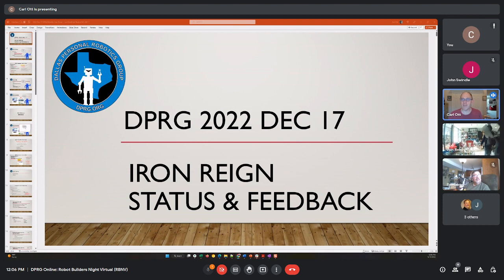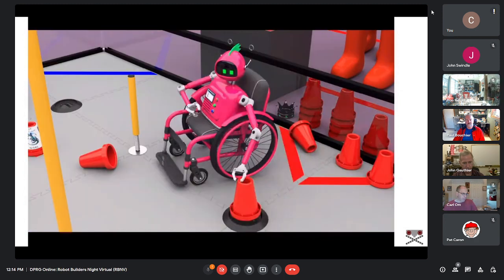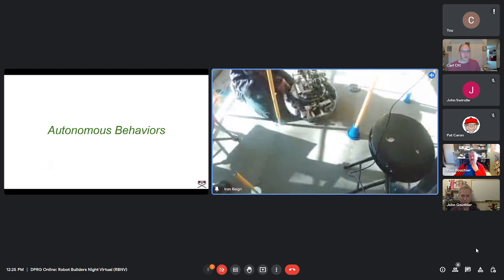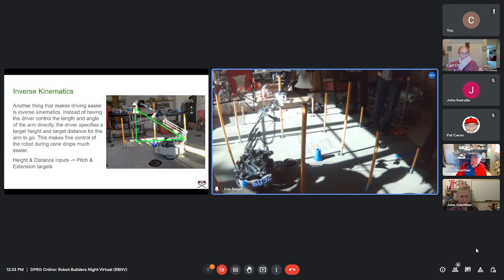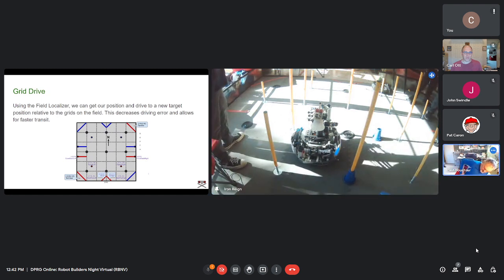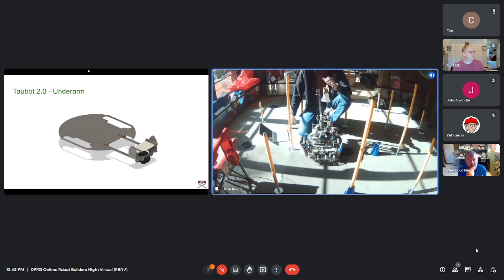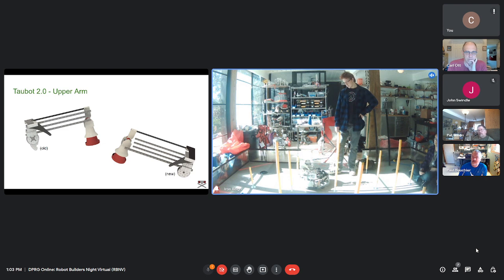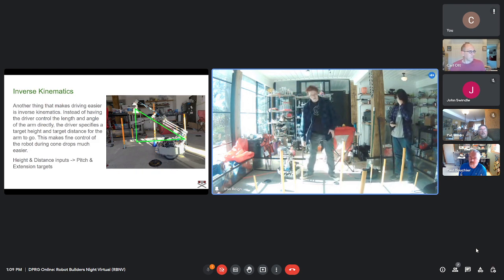DPRG Monthly (Dec 2022(- Iron Reign Targets FTC Power Play- Status & Feedback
FTC team Iron Reign shares their journey so far on this year's First Tech Challenge called Power Play with the DPRG membership looking for inputs.

Meeting was held on December 17, 2022.